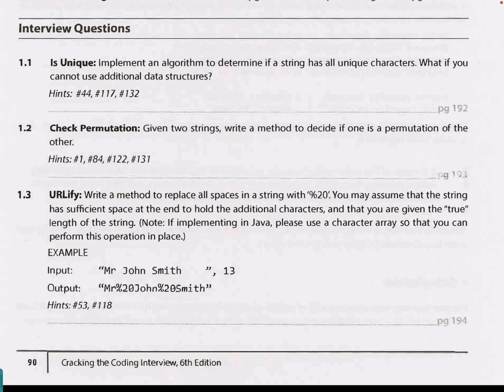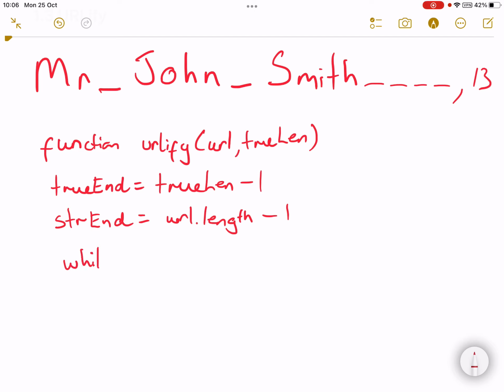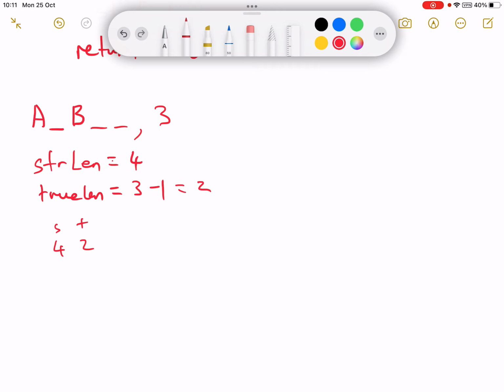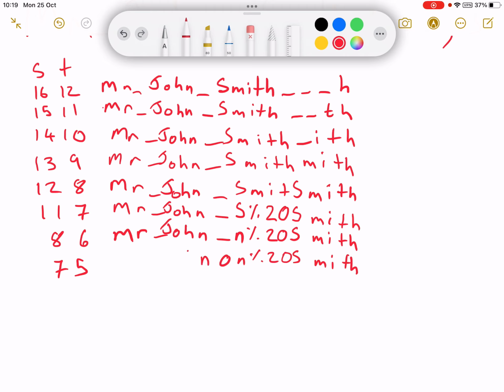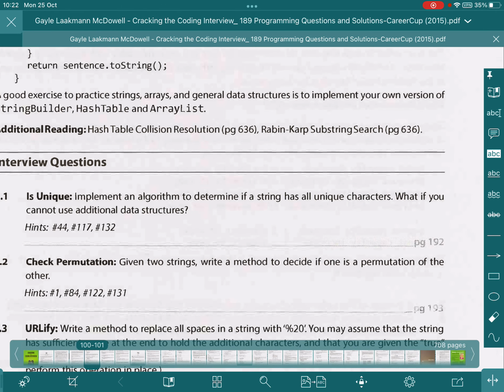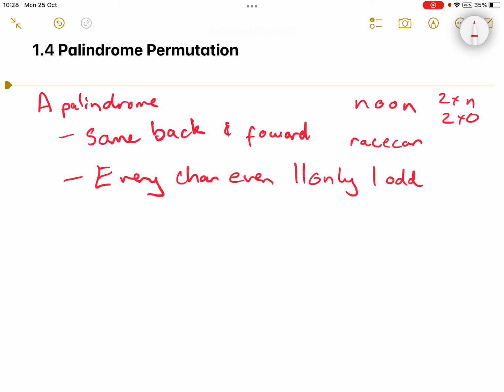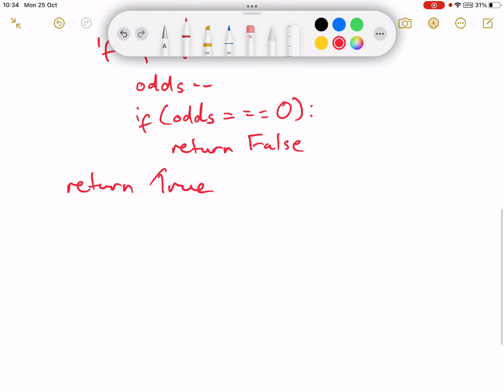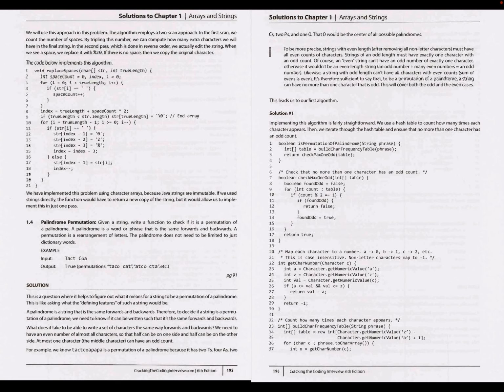CTCI 1.3–1.4 URLify and Palindrome Permutation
More CTCI today featuring some nonsensical stories.